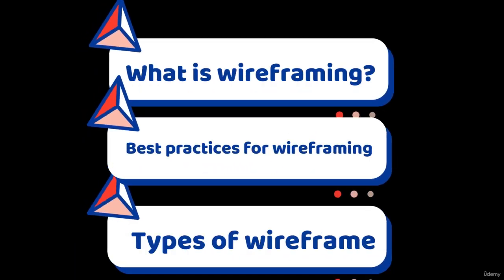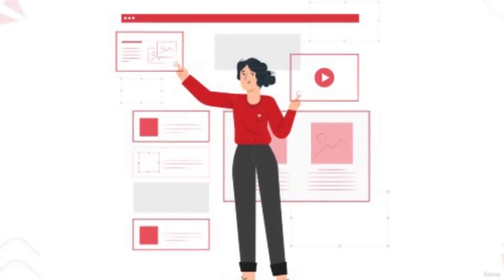What Is Wireframing in Figma | Figma Tutorial for Beginners to Super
Curious about wireframing? Join us in this illuminating video as we unravel the concept and significance of wireframing in digital design.

Whether you're a novice designer eager to learn or a seasoned professional looking to refine your skills, this video provides valuable insights and practical tips to elevate your wireframing proficiency.

So dive into the world of wireframing with us, unlock new possibilities, and embark on a journey to create impactful digital experiences. Let's demystify wireframing together! 🖋️💻✨